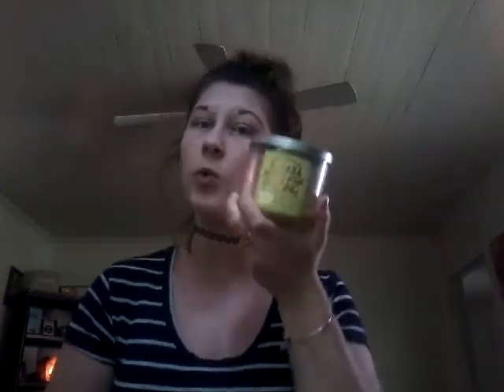Candle Empties June 2016!